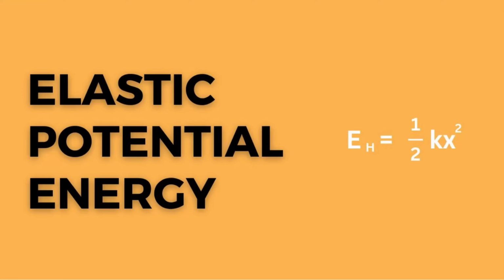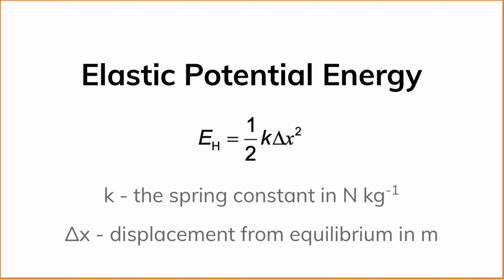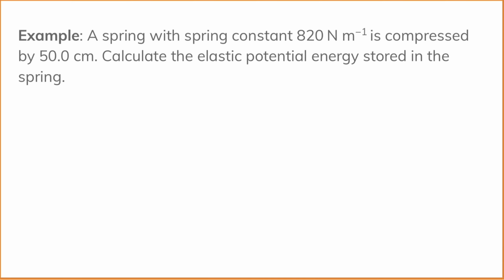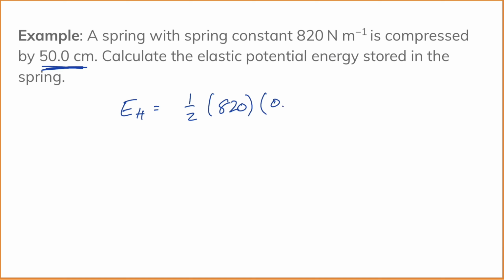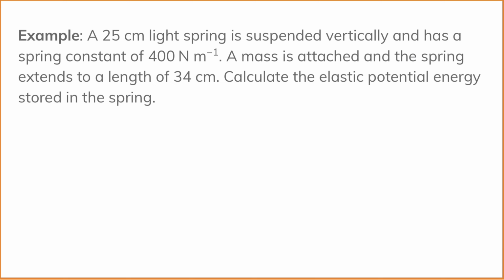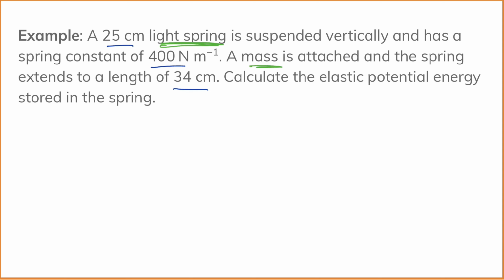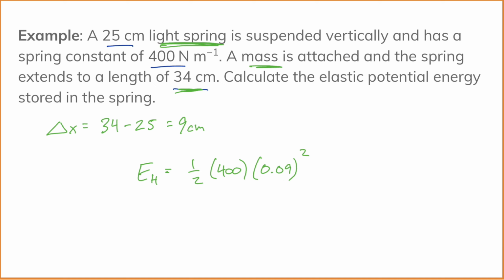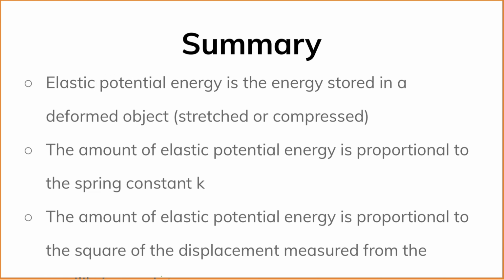Elastic Potential Energy (Explanation and Examples for A.3 IB Physics)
In this video we learn about elastic potential energy and complete some practice problems.